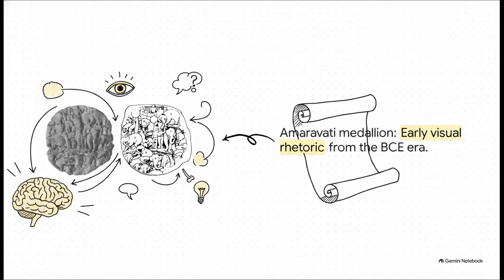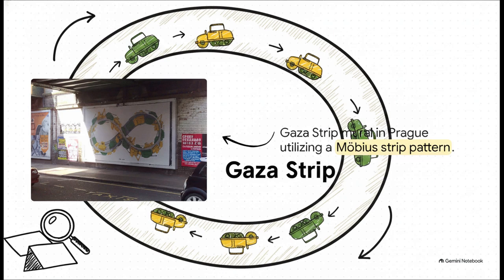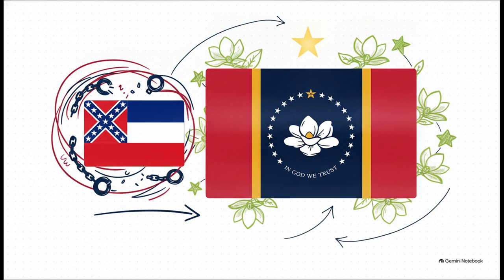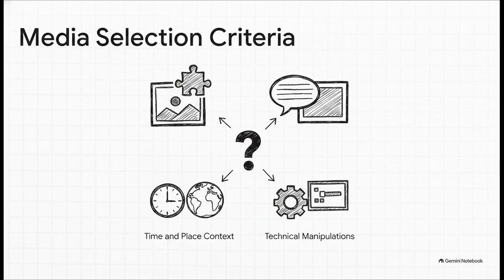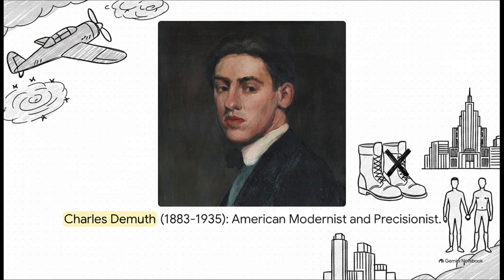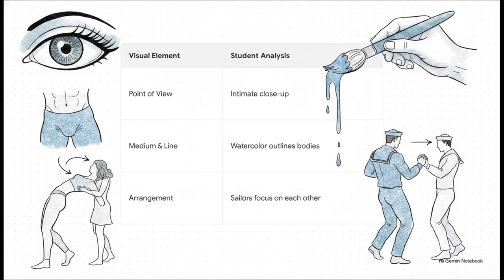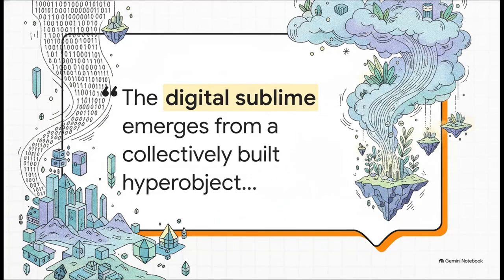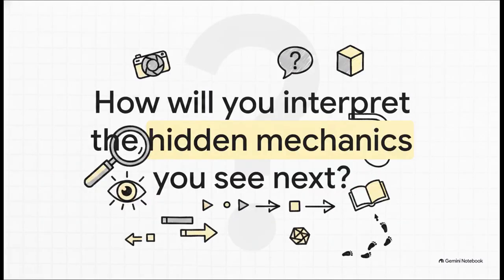OpenStax WGWH Ch 17 Explainer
Video generated with Notebook LM, using OpenStax WGWH, Chapter 17 as the source content.